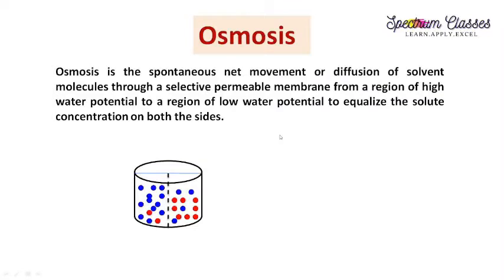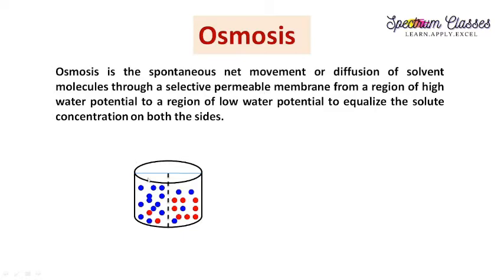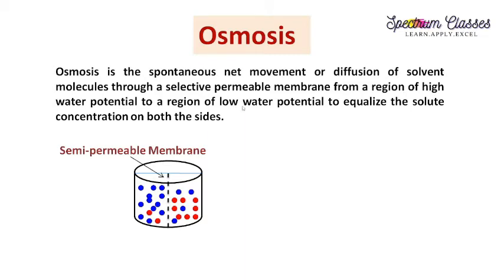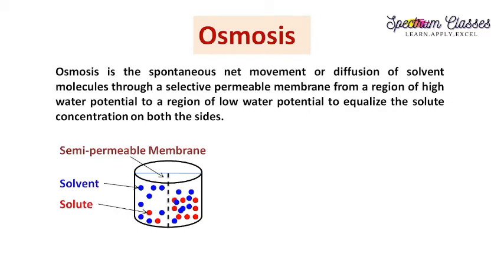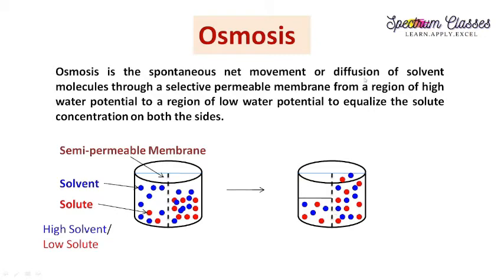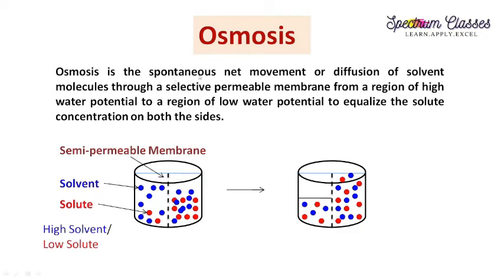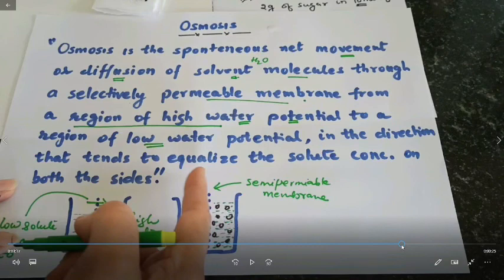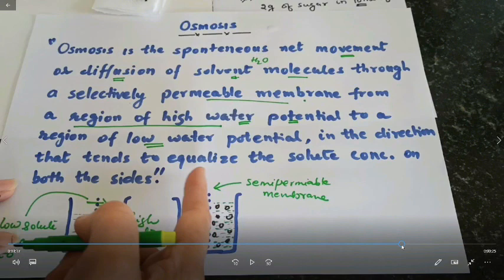Osmosis Lab Activity |Difference between Osmosis and Diffusion | with small animation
In this video lab activity of Osmosis is performed and explained in details with small animation.